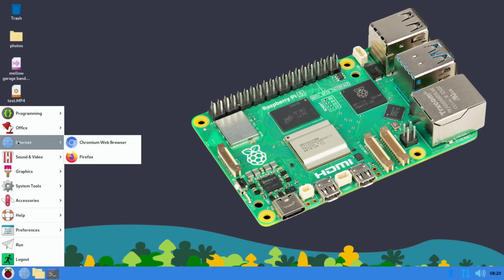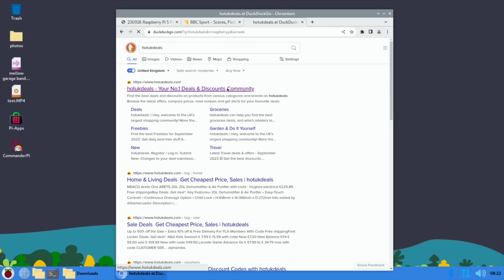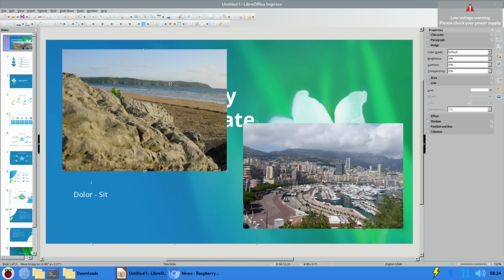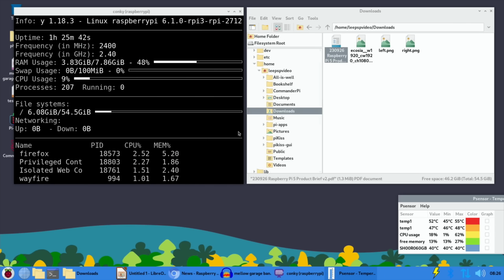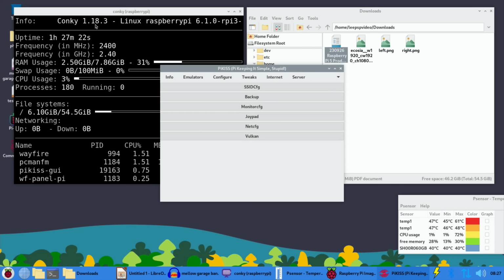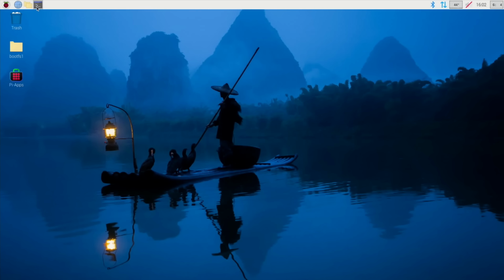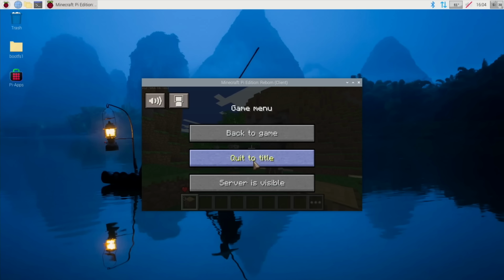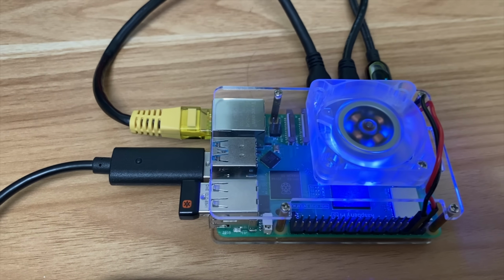Raspberry Pi 5. Dual monitor Desktop and Gaming test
….definitely worth the wait the Pi 5 is awesome

Great work by everyone involved

$60 Pi5 4GB
$80 Pi5 8GB

25/9 Raspberry Pi os beta software used in the video

The everything computer optimised
Rpi5
Raspberry Pi5